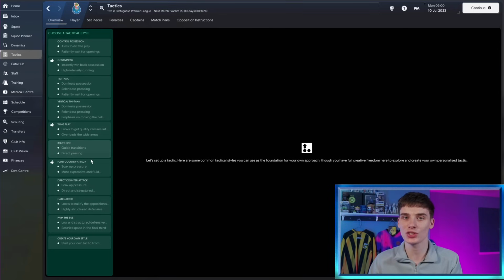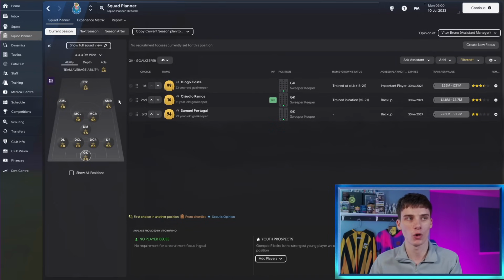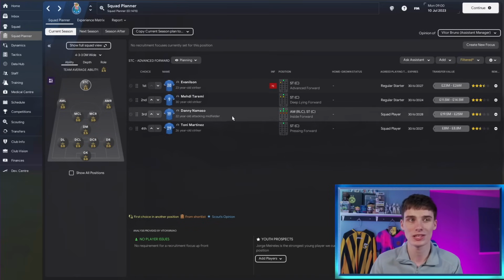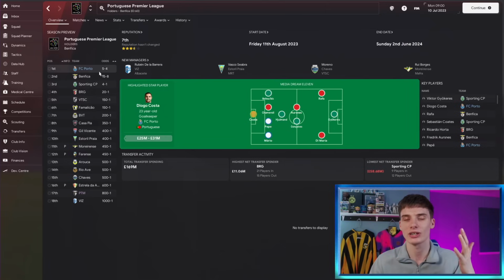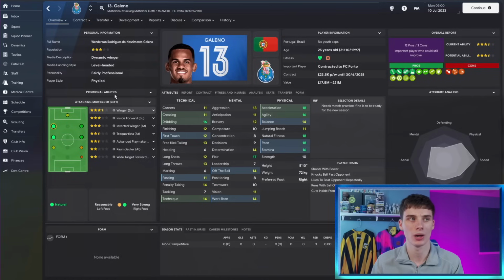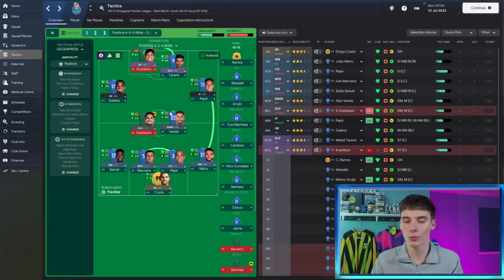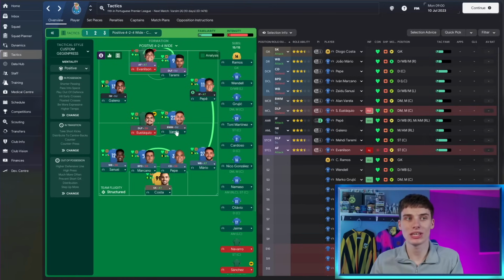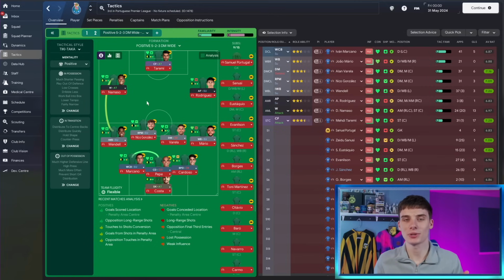How To Make The PERFECT Tactic For Your Team In Football Manager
Today, Jake looks at how to make the perfect tactic for your team in FM24! We show you the simple steps you can take to find a system that suits your team in this tutorial/guide!

Be sure to follow Jake's own channel and Twitter - See his Rebuilds here!

Pre-purchase your FM24 Steam key much cheaper than Steam store. Free bonuses: Instant Beta Access and a special site badge for members. Support FM Scout.